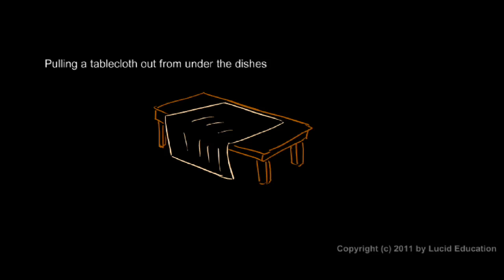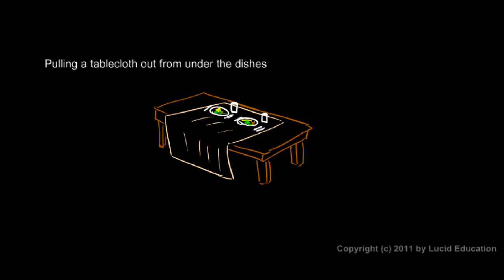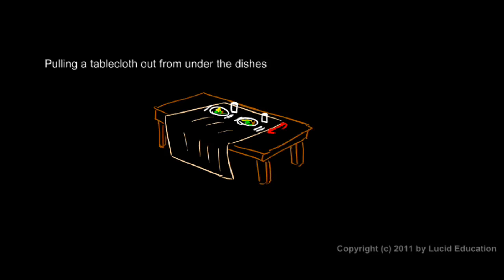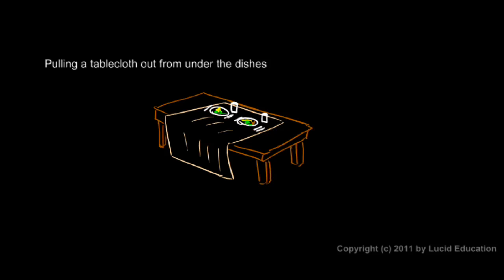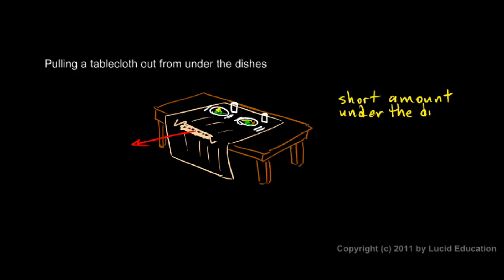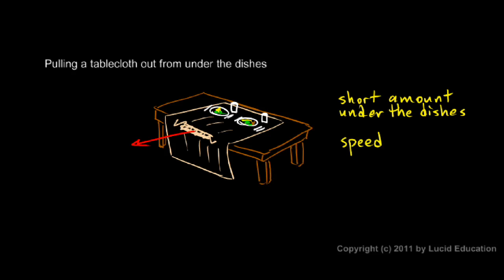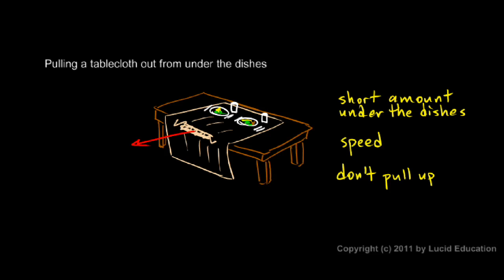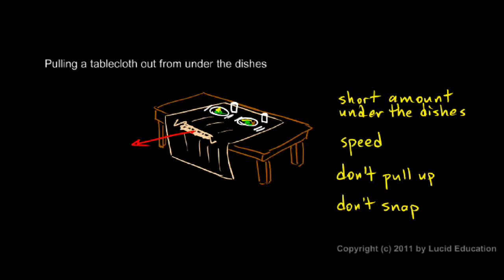Physical Science 2.2h - Pulling a Tablecloth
How to pull a tablecloth out from under the dishes.  What to and not to do in order for it to work.